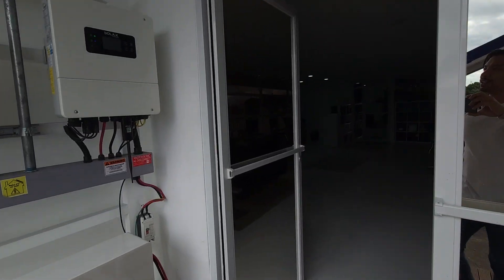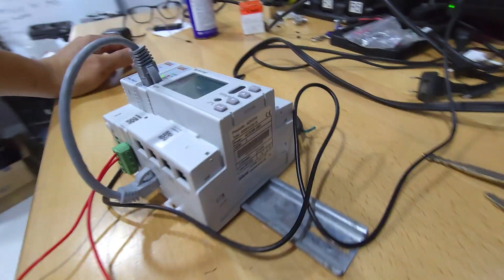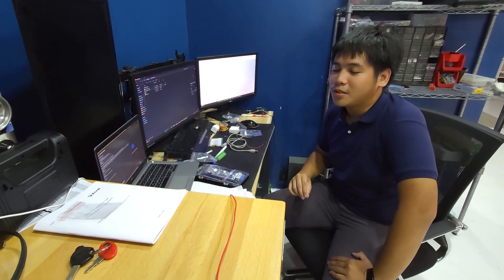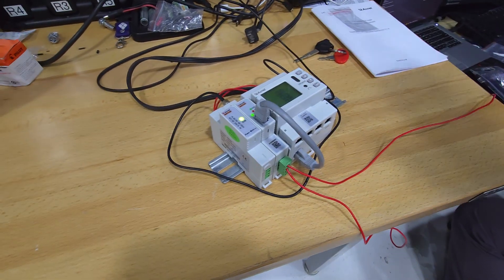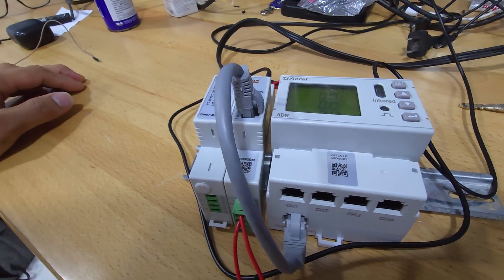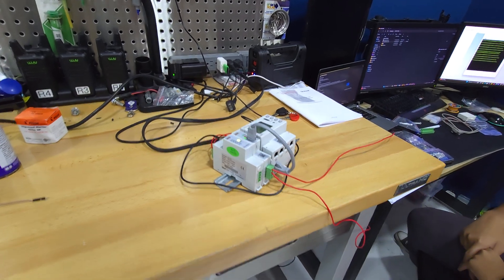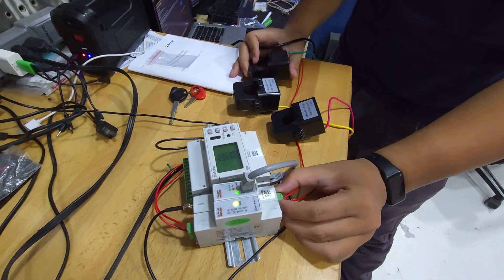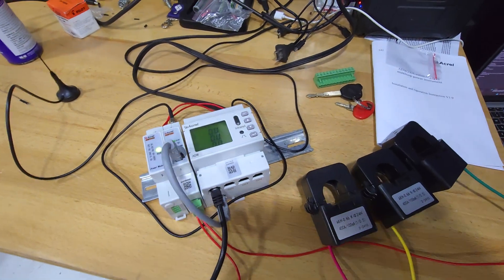Is your solar really producing the rated power? Find out by using an Acrel ADW210-D24-1S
Here we explain what the Acrel ADW210-D24-1S is all about. It's features and what purpose we will use it for. The usefulness of this device has many applications for solar industry.. ACREL is a company known for building devices used in power measurements and controls. We are glad we are working on this one. Cheers!